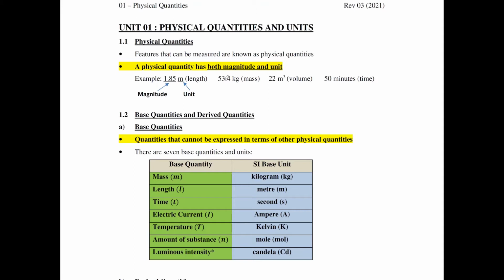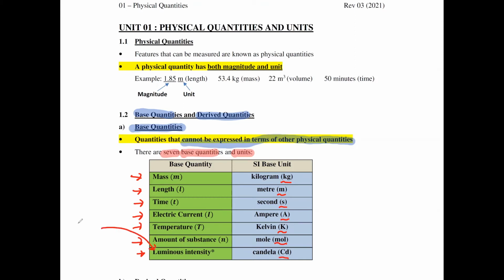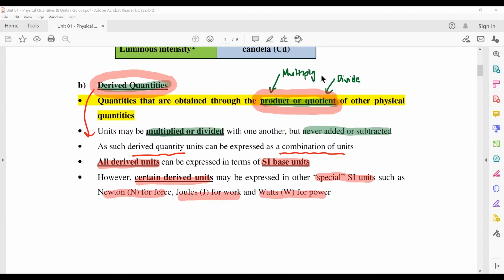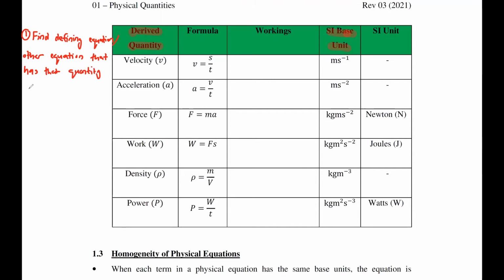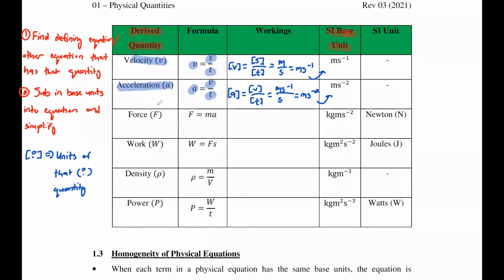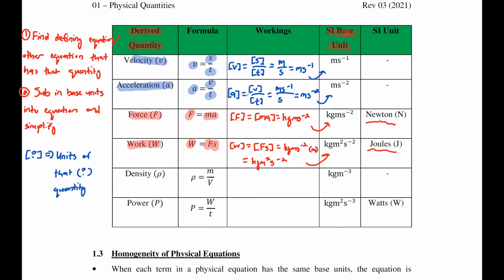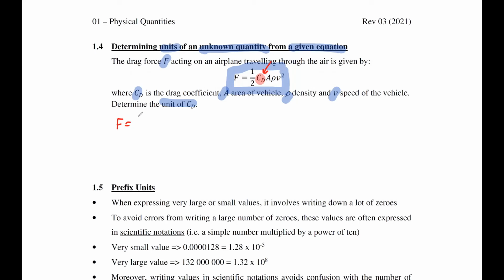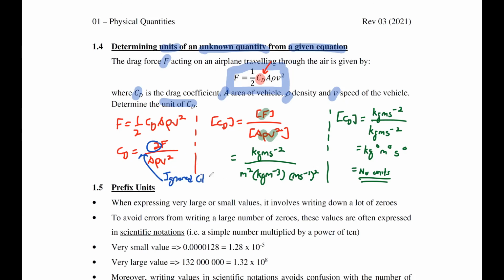1.1 Base and Derived Quantities